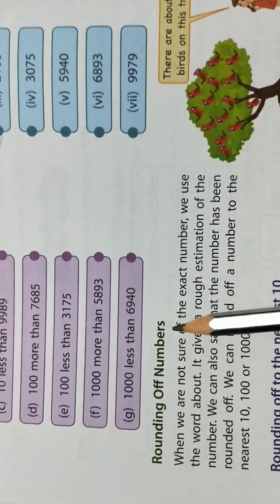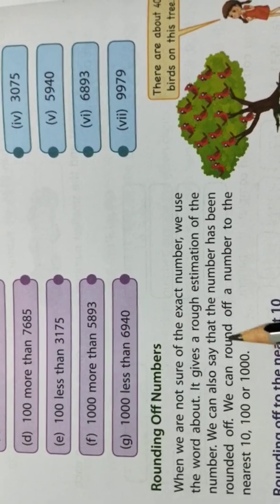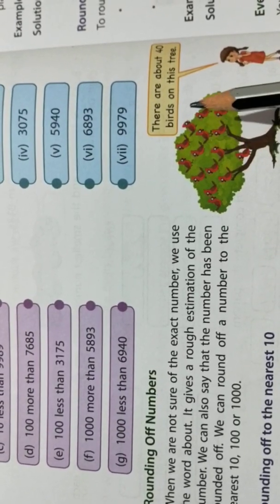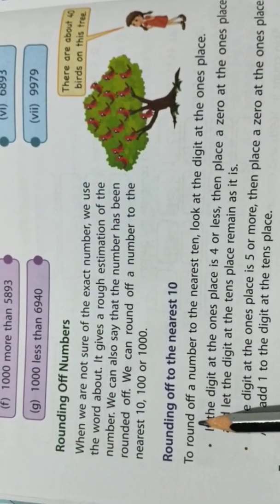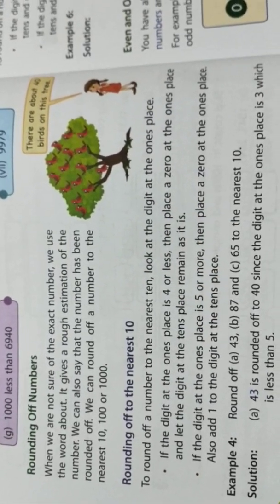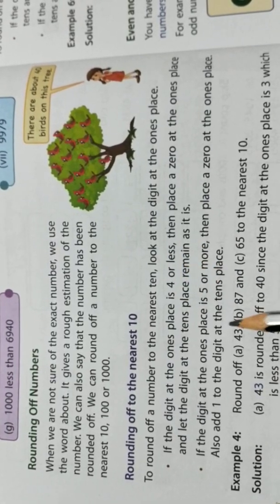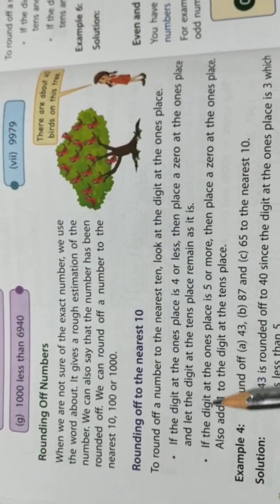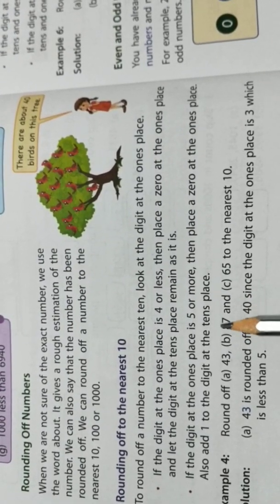Class 3. Maths-Rounding off Numbers